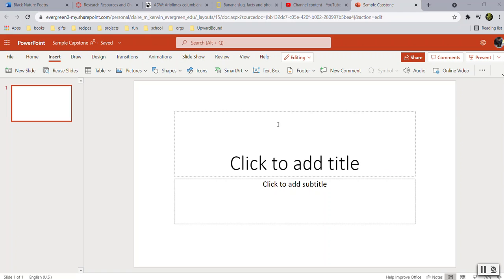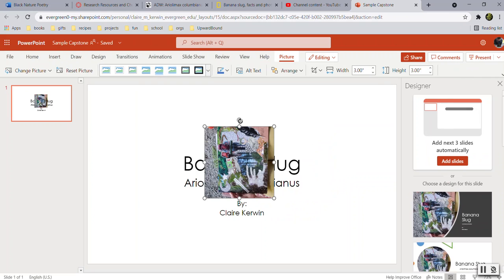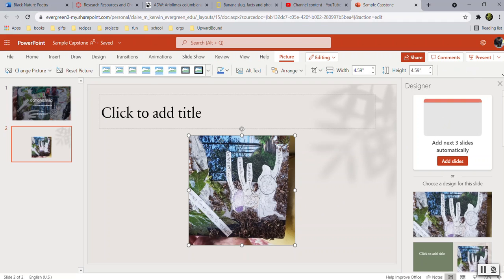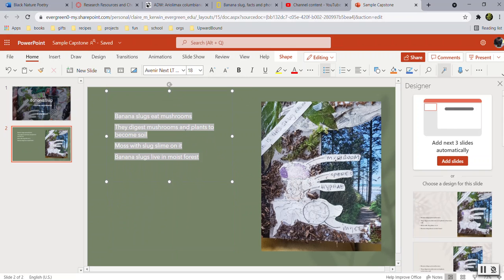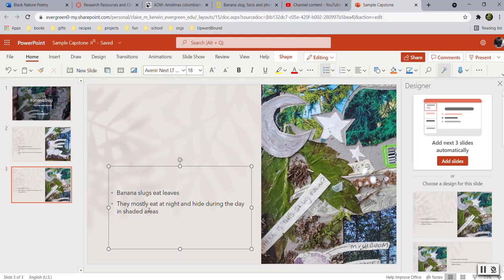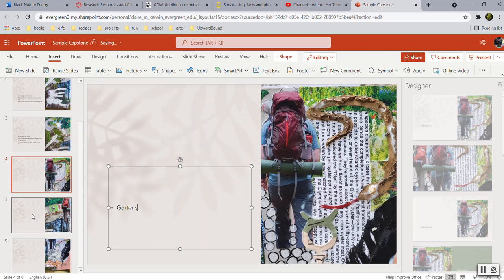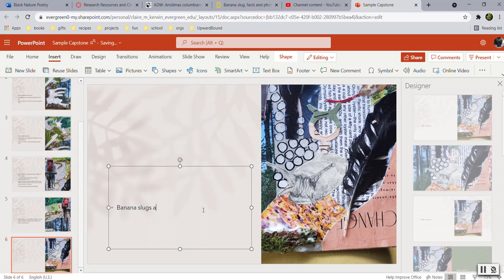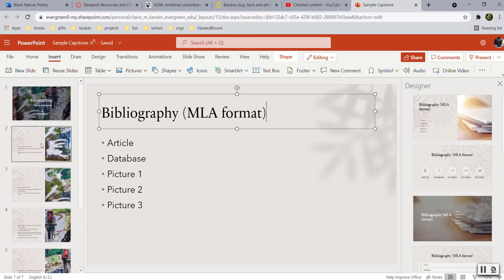PowerPoint Presentation Instructions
PowerPoint presentation instructions featuring the banana slug.

The presentation should have:
1 title slide
5 slides that zoom in on parts of your collage and explain them
1 bibliography slide